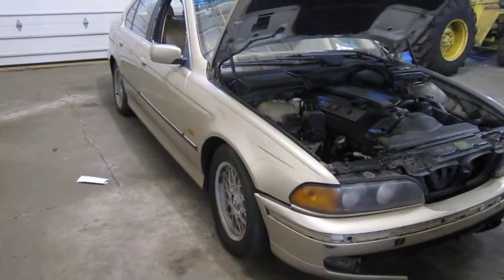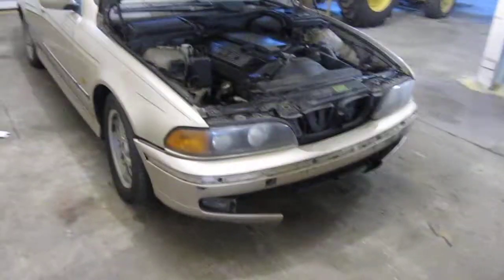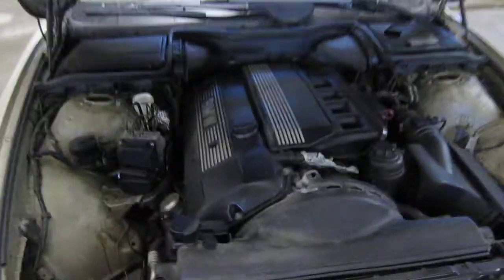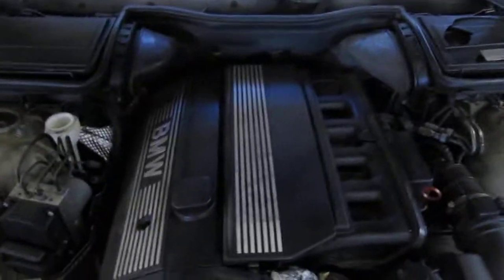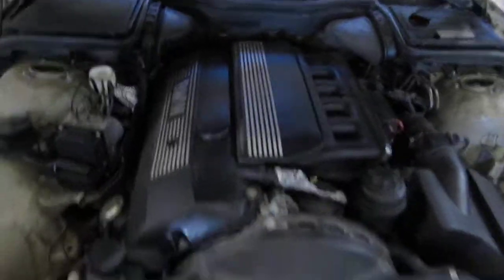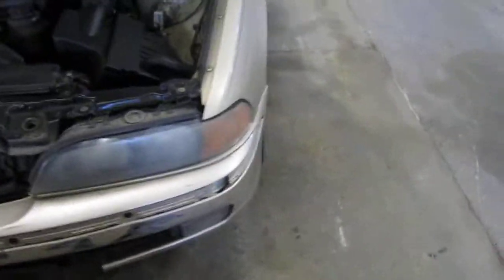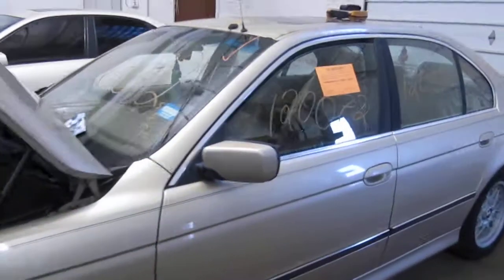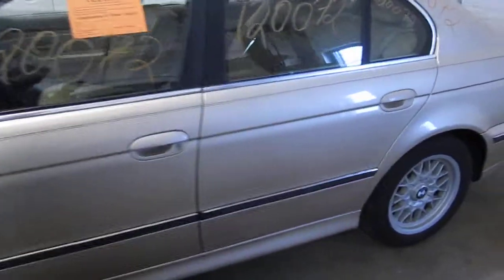Parting out a 1999 BMW 528i 120072